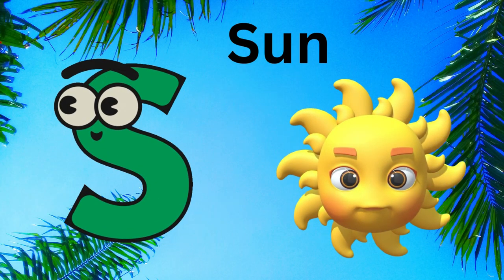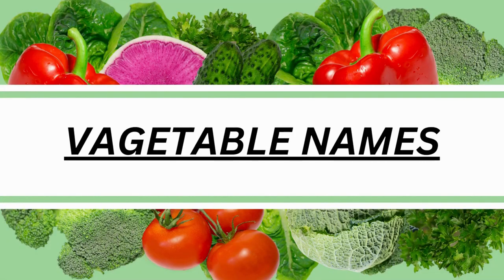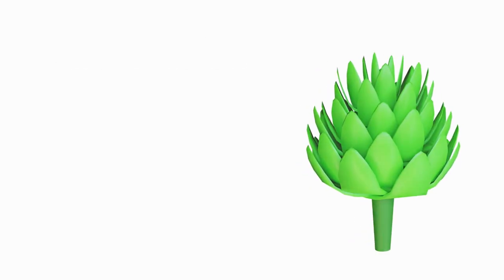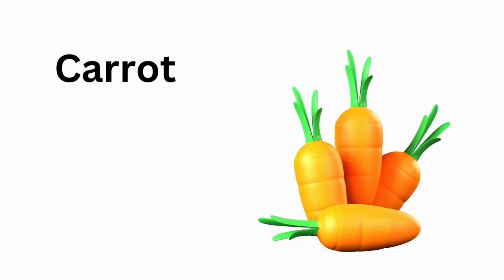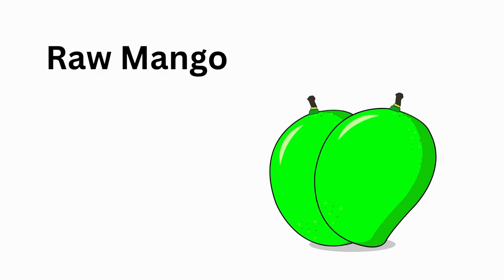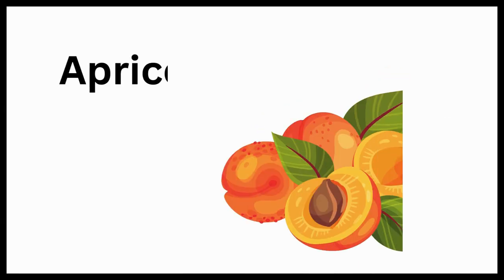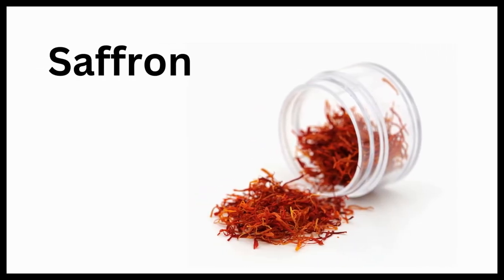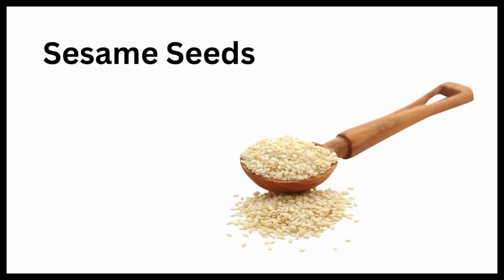ABC For Kids, Abc Phonics Song For Toddlers | Nursery Rhymes | Abc Song, Learn Abc Alphabets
ABC For Kids, Abc Phonics Song For Toddlers | Nursery Rhymes | Abc Song, Learn Abc Alphabets | Star Kids

Star Kids